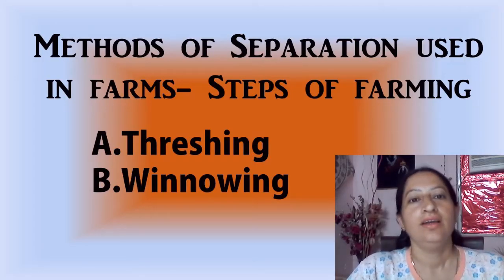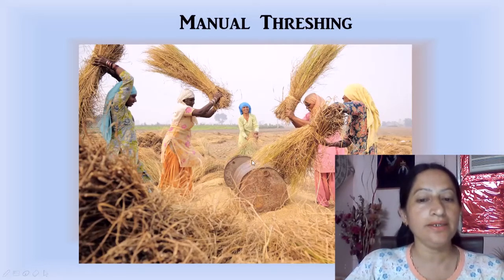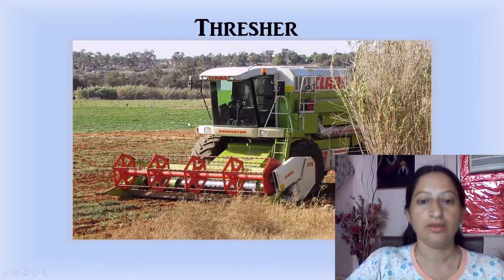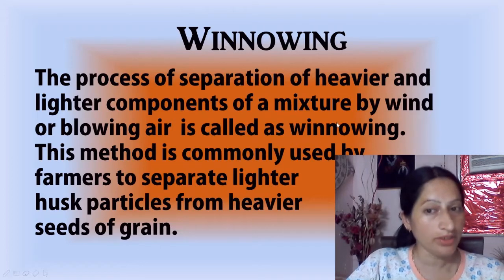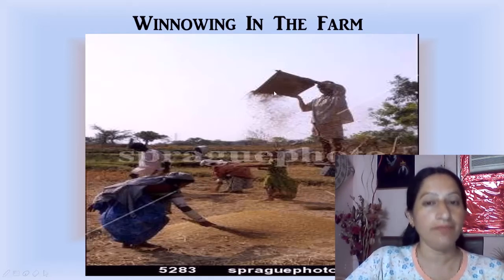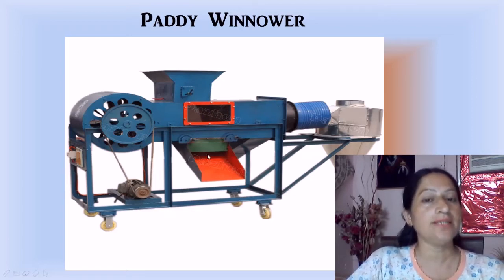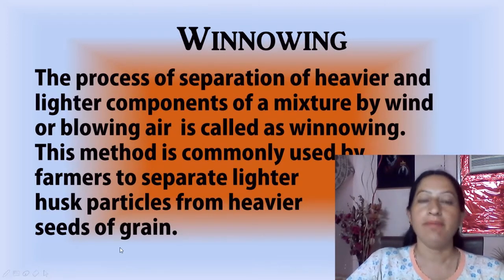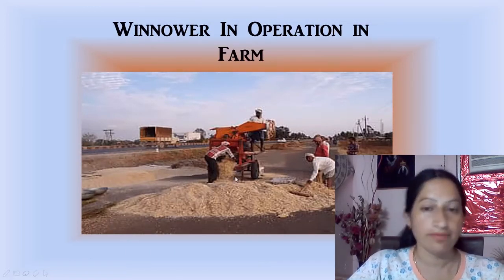How is Threshing n Winnowing done?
Video tells in detail about-Threshing n Winnowing which are two major steps of farming,What are tools used for both processes and how they are different from each other.A very interactive video in which the teacher is asking questions n waiting for the students to  think n answer,Pictures of tools and farming processes of threshing n winnowing show the processes almost live at home.stay home n learn Steps of Farming.